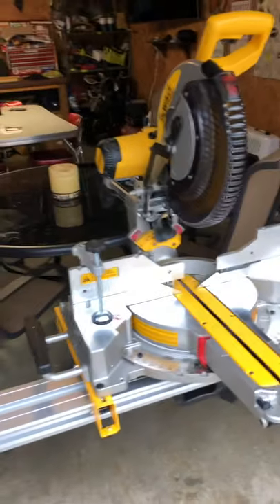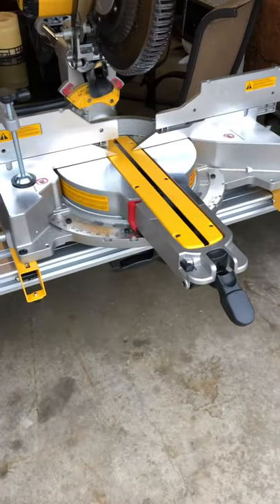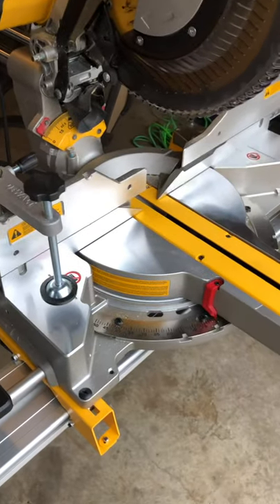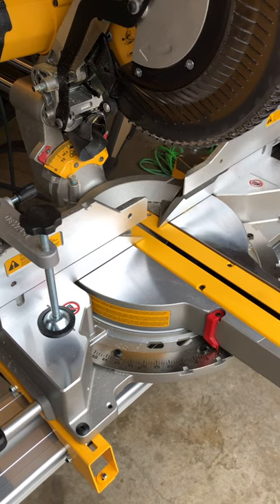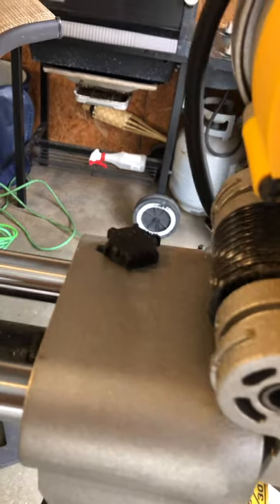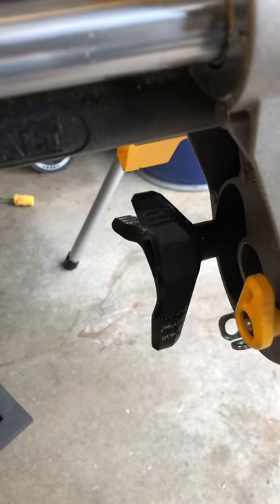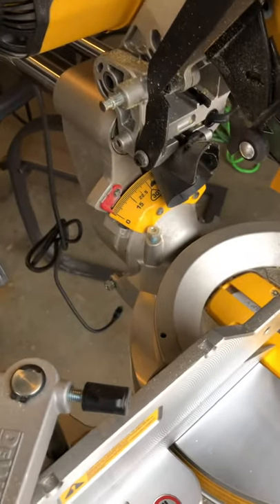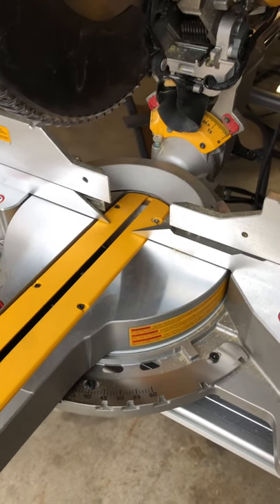Dewalt DWS779 12” dual bevel sliding miter saw. “Missing features” !!!!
I short video about how Dewalt is excluding features on this saw!